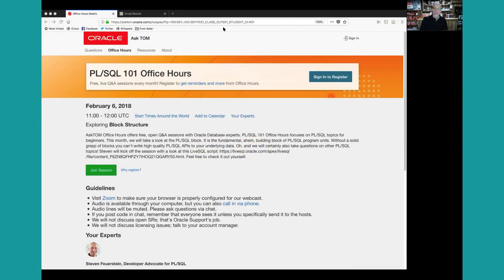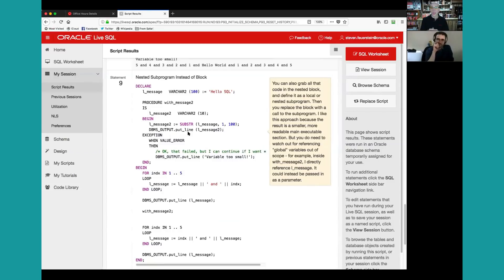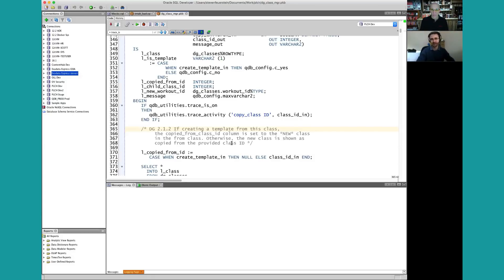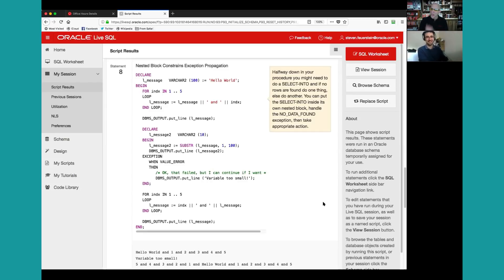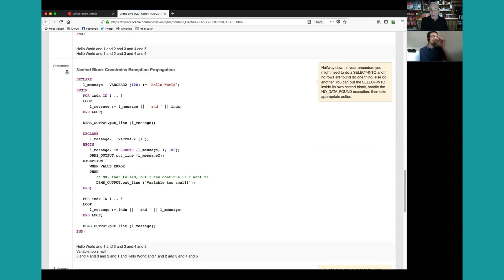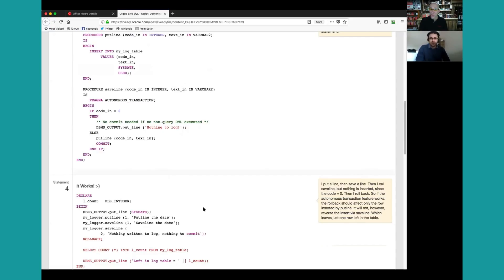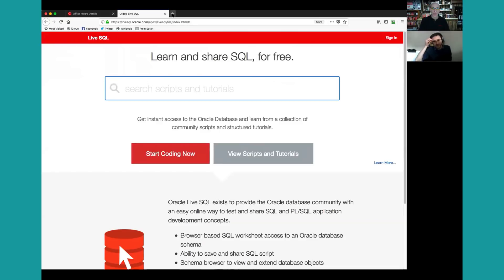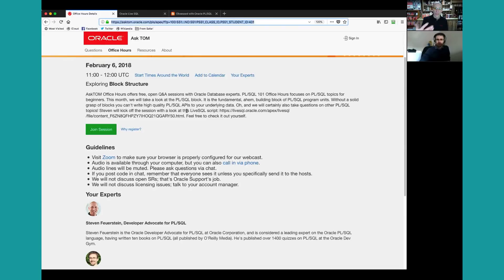PL/SQL 101 Office Hours February 6 2018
AskTOM Office Hours offers free, open Q&A sessions with Oracle Database experts. PL/SQL 101 Office Hours focuses on PL/SQL topics for beginners. In February, we took a look at the PL/SQL block. It is the fundamental, ahem, building block of PL/SQL program units. Without a solid grasp of blocks you can't write high quality PL/SQL APIs to your underlying data.

We also answered questions on pipelined table functions, when commits and rollbacks happen in PL/SQL program units, differences between local and global data, and more

Check out this LiveSQL script for block examples Feel free to check it out yourself.